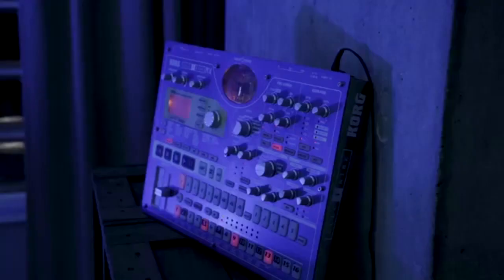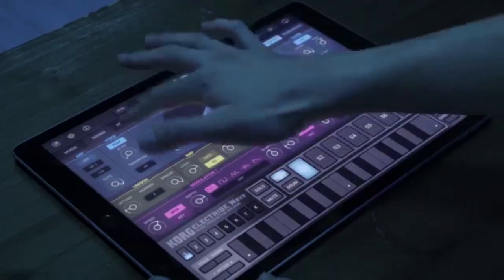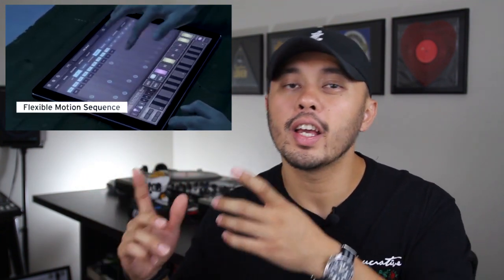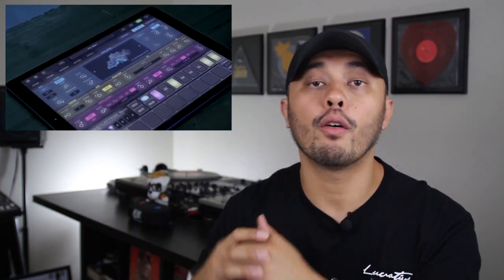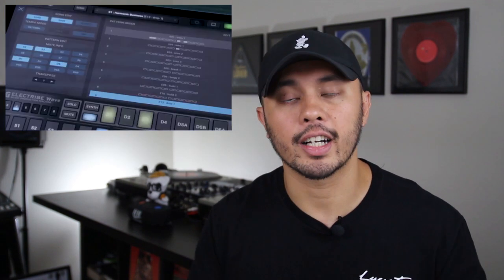DJ News - Reason Compact, Electribe Wave, Touchtable Pro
Buying something from Amazon? Use this link to help me out (w/ no added cost to you)!